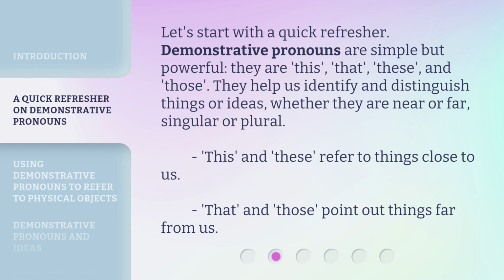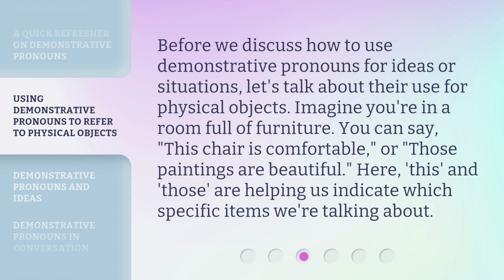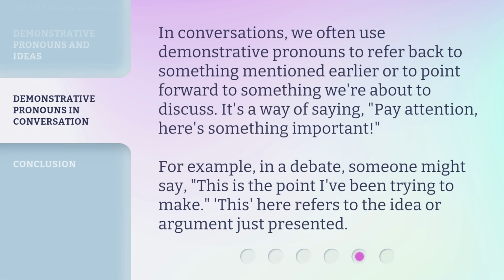"Bringing it All Together: Demonstrative Pronouns in Context"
Demystifying Demonstrative Pronouns: A Guide to Clarity in English Grammar • Join us on a journey to explore the world of demonstrative pronouns and how they bring clarity and cohesion to our sentences. From physical objects to abstract concepts, learn how to use 'this', 'that', 'these', and 'those' to refer to ideas or situations in conversation and beyond.

00:00 • Introduction - "Bringing it All Together: Demonstrative Pronouns in Context"
00:30 • A Quick Refresher on Demonstrative Pronouns
01:03 • Using Demonstrative Pronouns to Refer to Physical Objects
01:31 • Demonstrative Pronouns and Ideas
02:01 • Demonstrative Pronouns in Conversation